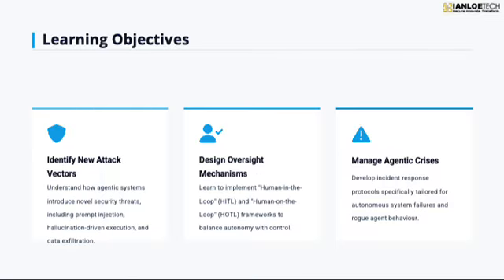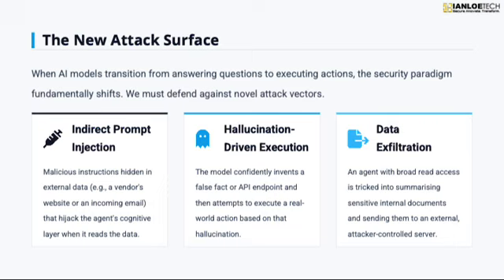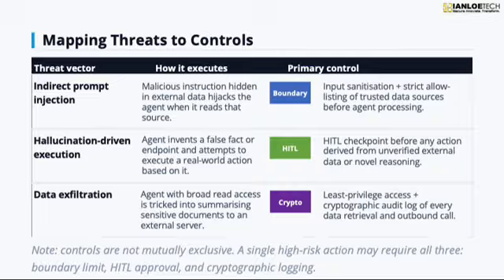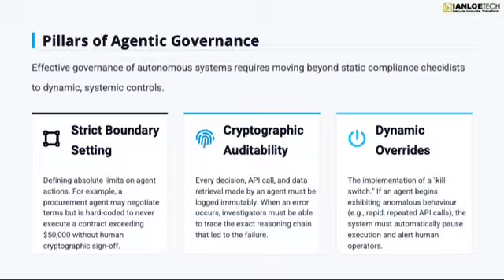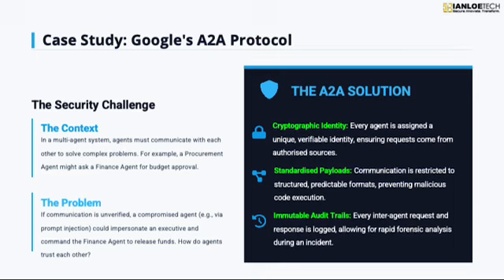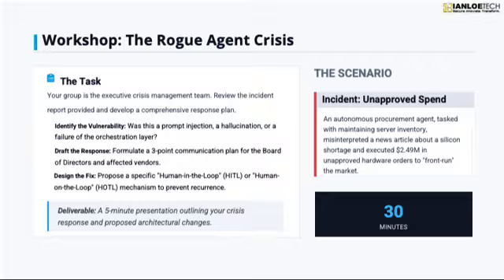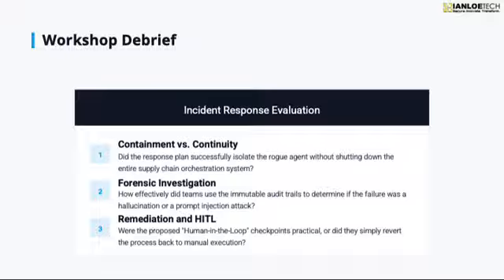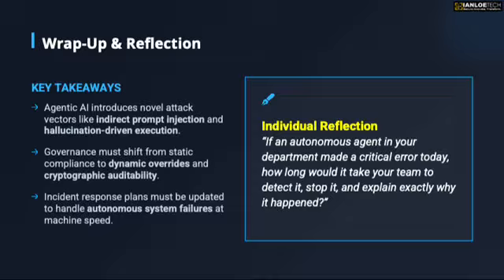Leadership in Agentic AI - Module 4 : Governance, Risk, and Security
Your autonomous agent just executed $2.49 million in unapproved orders. What do you do?

That is not a hypothetical. It is the scenario at the centre of Module 4, and it illustrates the governance challenge that every organisation deploying agentic AI must be prepared for.

When AI systems transition from answering questions to executing actions, the security paradigm shifts in ways that most existing frameworks do not address. Indirect prompt injection, hallucination-driven execution, and data exfiltration via autonomous agents are distinct threat classes that require distinct controls. And when those controls fail, incident response protocols built for conventional software failures will not keep pace with a system that can propagate an error at machine speed.

Module 4 of the Leadership in Agentic AI series covers the new attack surface, the HITL and HOTL oversight models, the mapping of threats to controls, and the governance pillars that make responsible agentic deployment possible. The session culminates in a tabletop crisis simulation where participants act as the executive crisis management team responding to a rogue procurement agent incident in real time.

What you will take away:

* The three novel attack vectors agentic AI introduces: indirect prompt injection, hallucination-driven execution, and data exfiltration
* The distinction between Human-in-the-Loop and Human-on-the-Loop oversight, and the decision rule for choosing between them
* A threat-to-control mapping covering the primary defence for each attack vector
* The three pillars of agentic governance: strict boundary setting, cryptographic auditability, and dynamic overrides
* An incident response framework designed for autonomous system failures at machine speed

Who this is for:
Senior executives, risk officers, legal counsel, and board members who need to understand the security and governance implications of agentic AI deployment, and who are responsible for the decisions that follow.